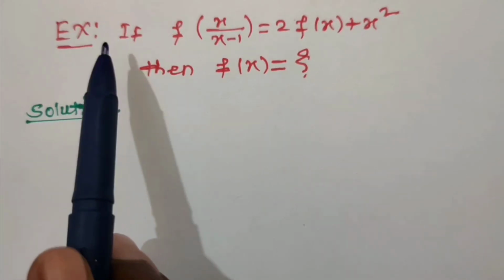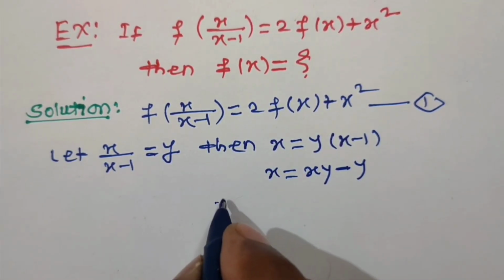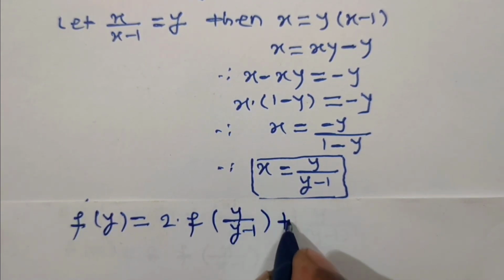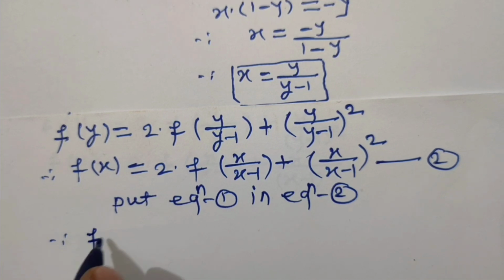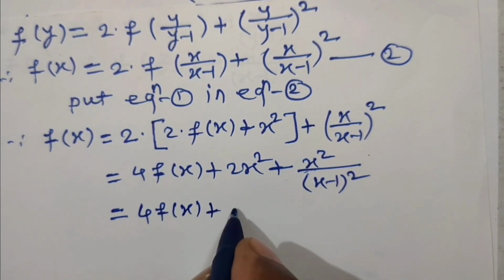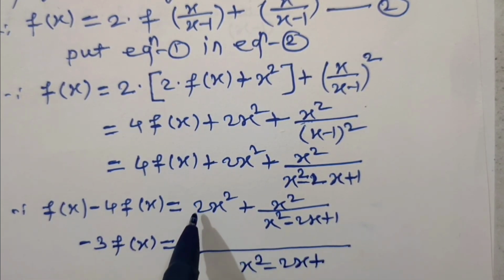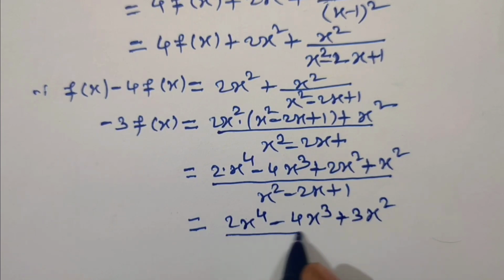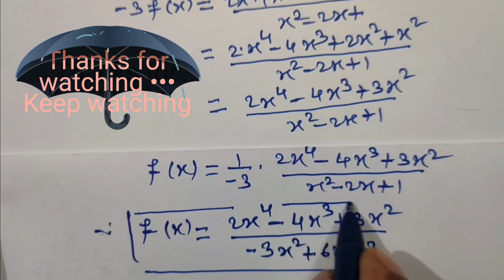Functional Equation | How to Derive f(x) from f[x/(x-1)] = f(x) + x^2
In this video, we delve into the fascinating world of calculus by exploring the process of deriving f(x) from the equation f[x/(x-1)] = f(x) + x^2. Whether you're a student grappling with calculus or a math enthusiast looking to sharpen your skills, we've got you covered! Join us for a step-by-step breakdown that makes this complex topic approachable and easy to understand.

Deriving functions is a crucial skill in calculus and beyond that helps in understanding changes and trends
This knowledge is applicable in various fields including physics engineering, and economics

**Relevant Keywords:**
Calculus Derivation
Function Transformation
f(x) Derivation
Math Tutorial
Derivatives and Integrals
Algebraic Functions
Solving Complex Equations

**Extracted Tags:**
calculus derivation function transformation algebraic manipulation mathematical functions f(x) derivative solving equations advanced calculus function notation finding derivatives